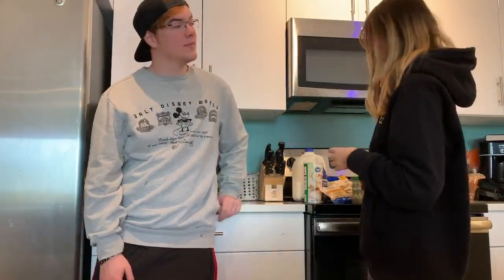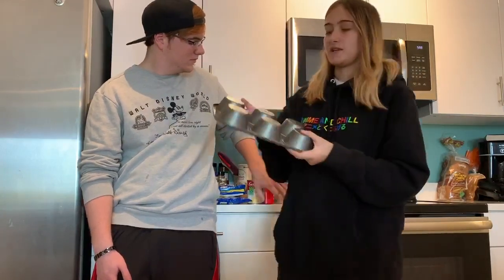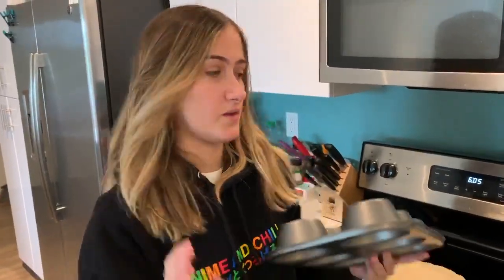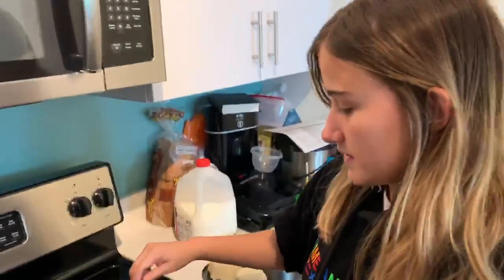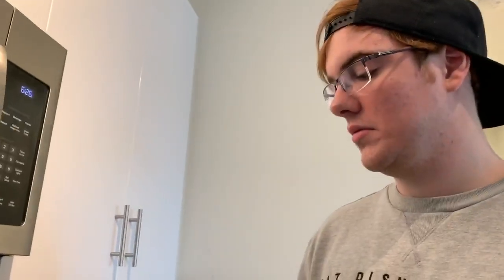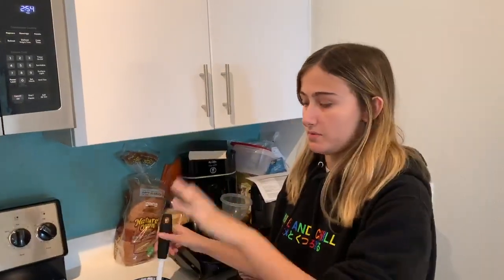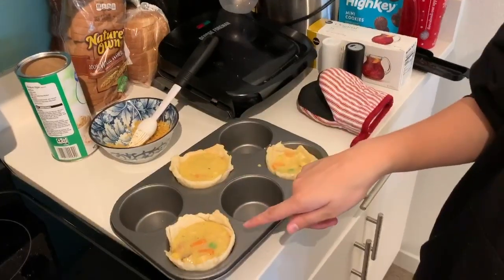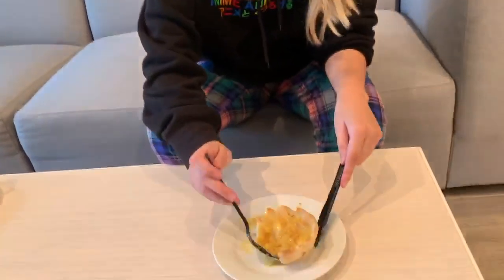Recreating Disney Food: Columbia Harbour House Chicken Pot Pie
This week I thought it would be fun to try and recreate one of my favorite dishes from Disney World. When the parks open up, be sure to head over to Columbia Harbour House to try some of their chicken pot pie. Let me know if you try and make this too :)